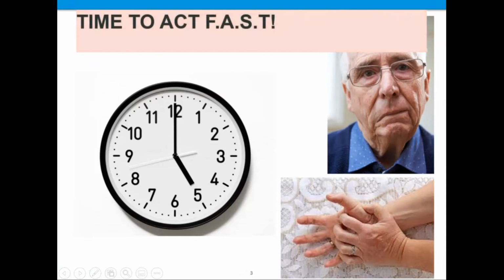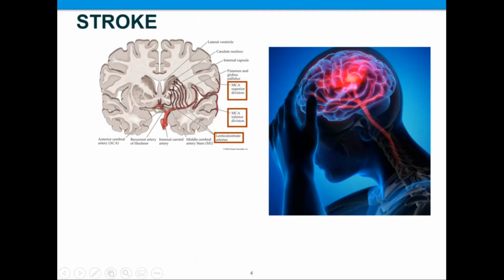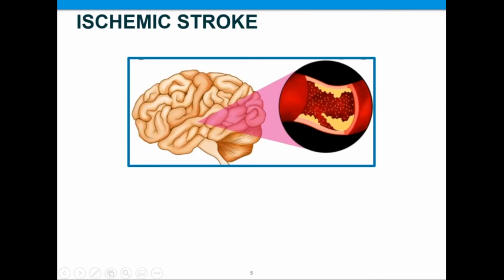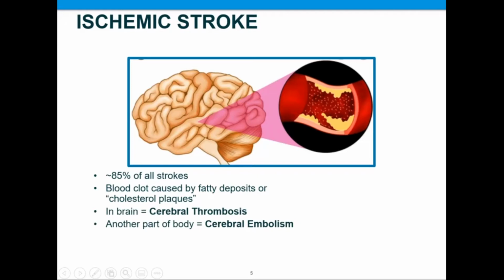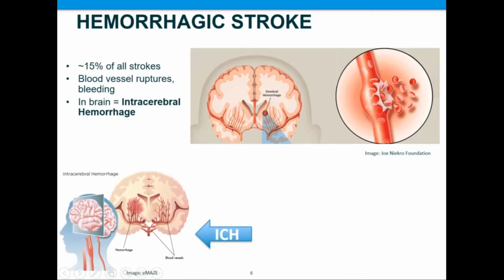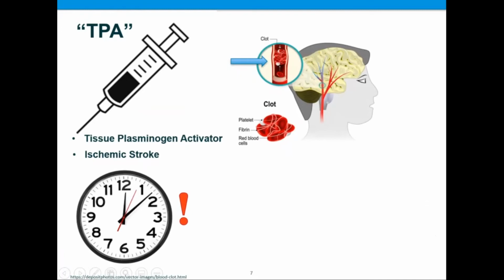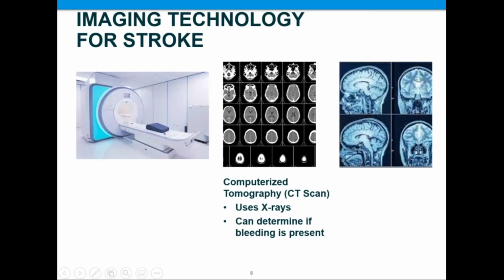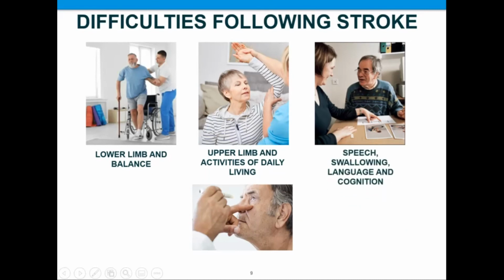Decoding Stroke: Part 1 — An Introduction to Stroke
In this six-minute video vignette, “Part 1: An Introduction to Stroke” you will gain an understanding of how to spot a stroke, what a stroke is, types of strokes, and learn about the terminology behind current treatments and diagnostic techniques.